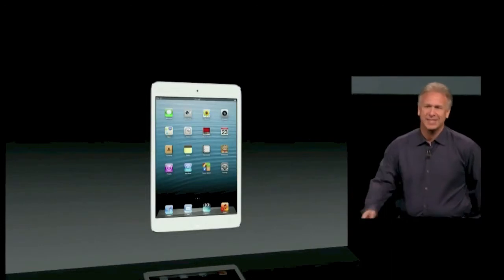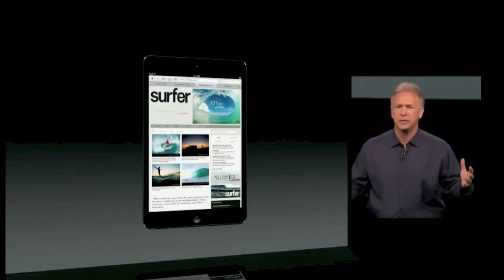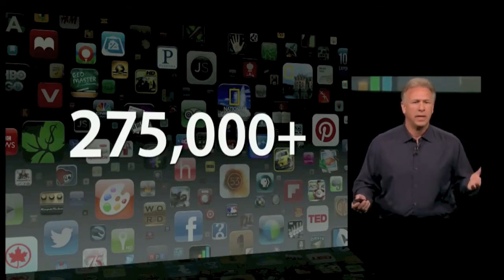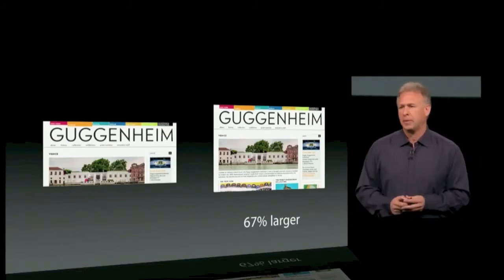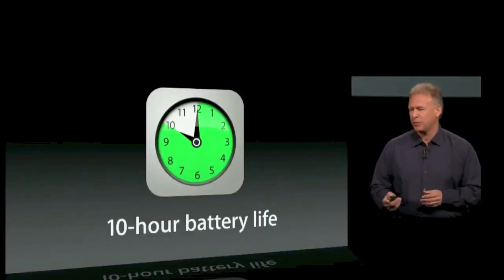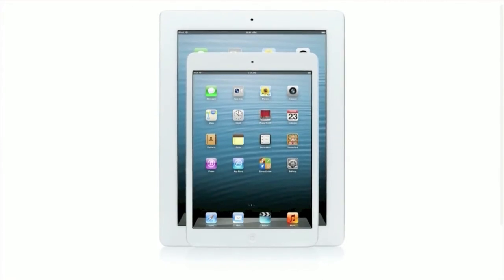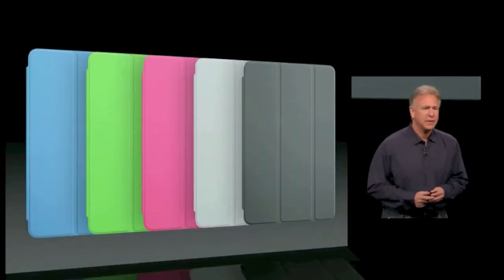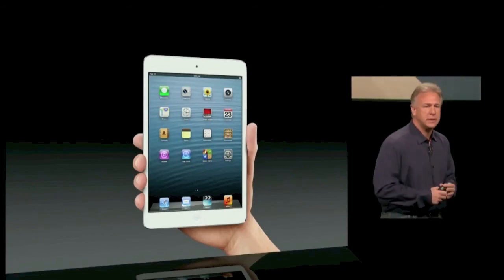Apple's Ipad Mini Unveiling